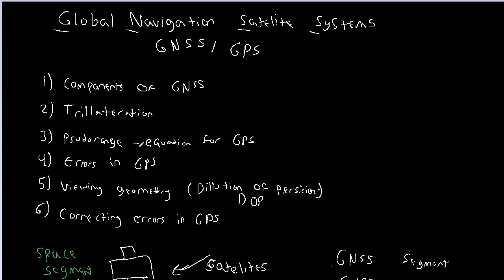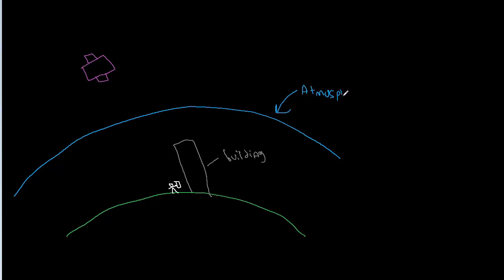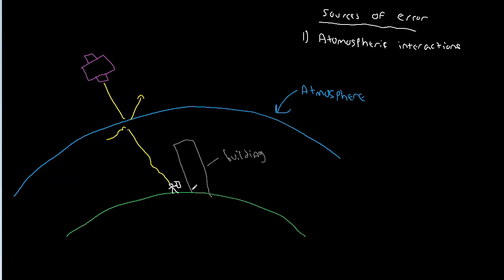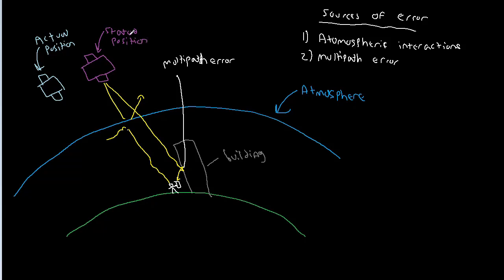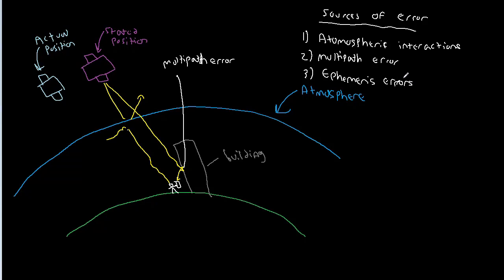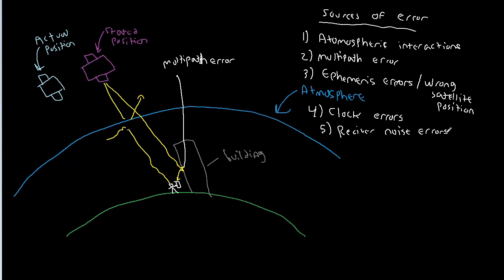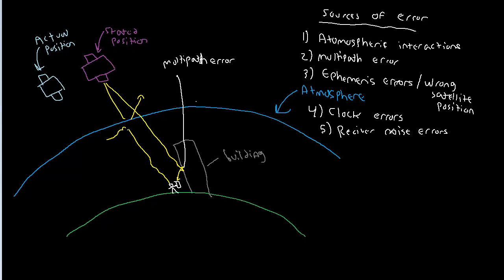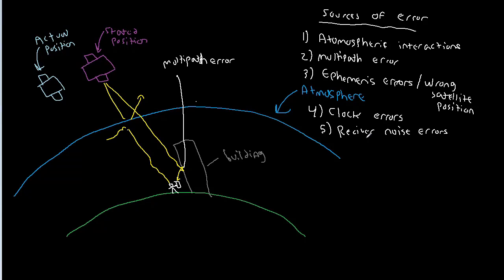Errors in GPS